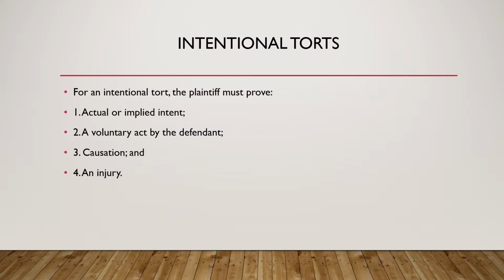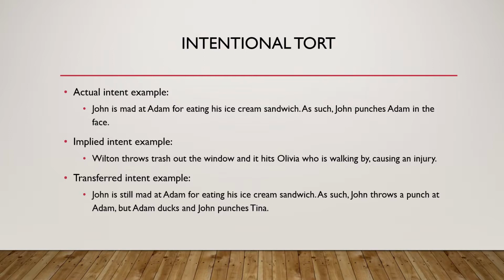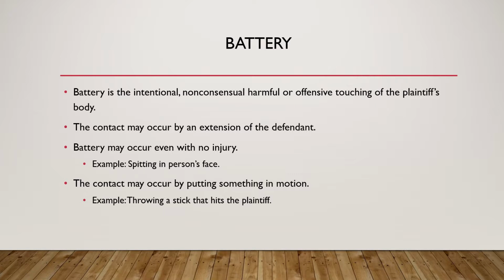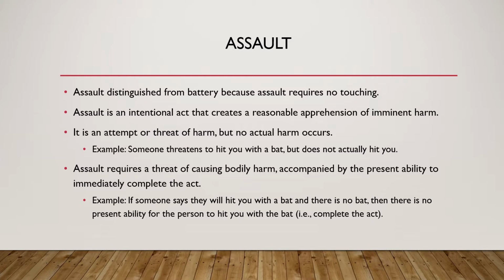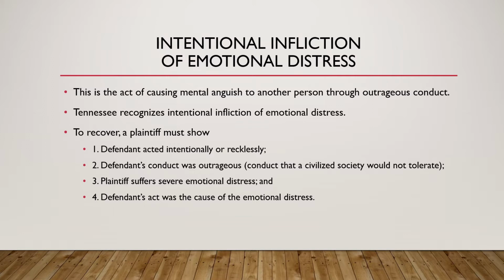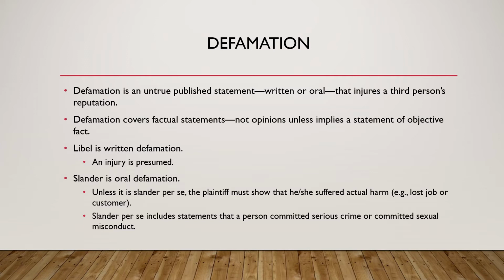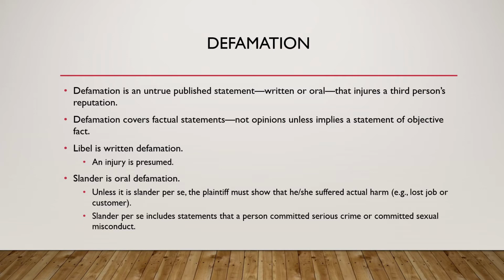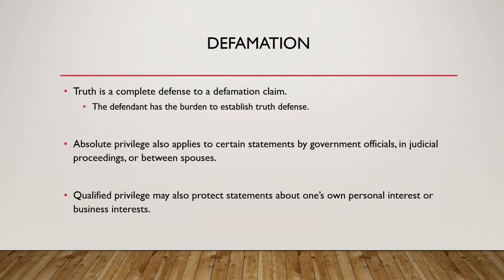Week 2 - Intentional Torts